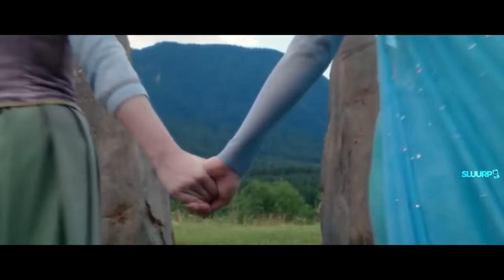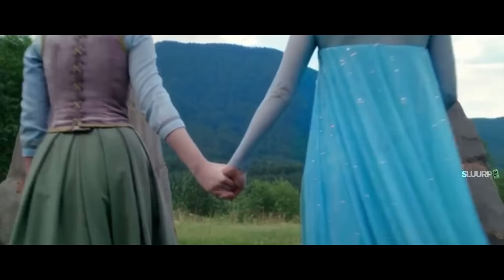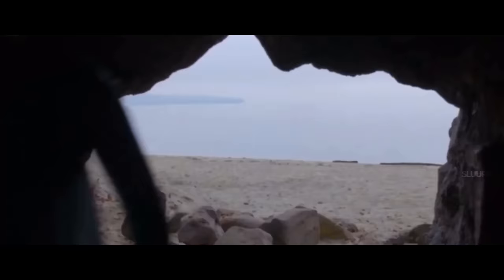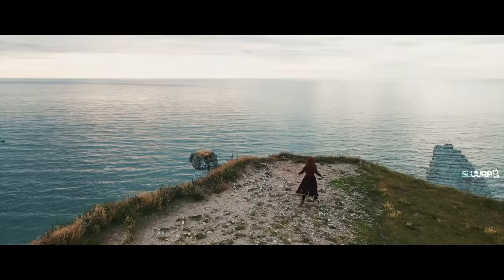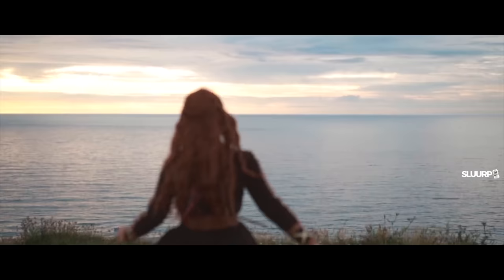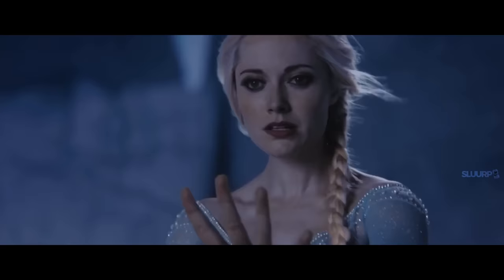FROZEN (2023) Live Action Teaser Trailer Concept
Check out the official SLUURP concept trailer for FROZEN: Live Action Remake an American musical fantasy film produced by Owen Laramore Studios and released by Walt Disney Pictures. A remake of 2013's Frozen.

Credit 📣
Edited By: Kate

NEWS ABOUT THE PROJECT 📰
Frozen is a 2013 American computer-animated musical fantasy film produced by Walt Disney Animation Studios and released by Walt Disney Pictures. The 53rd Disney animated feature film, it is inspired by Hans Christian Andersen's fairy tale "The Snow Queen". The film depicts a princess who sets off on a journey alongside an iceman, his reindeer, and a snowman to find her estranged sister, whose icy powers have inadvertently trapped their kingdom in eternal winter.

CAST
Kristen Bell as Anna, the 18-year-old
Princess of Arendelle and Elsa's younger sister.
Bell also voices 15-year-old Anna.
Livvy Stubenrauch as 5-year-old Anna
Katie Lopez as 5-year-old Anna (singing)
Agatha Lee Monn as 9-year-old Anna
Idina Menzel as Elsa, the 21-year-old Queen of Arendelle who possesses magical ice powers and Anna's elder sister
Menzel also voices 18-year-old Elsa.[
Jonathan Groff as Kristoff, a 21-year-old iceman who is accompanied by a reindeer named Sven
Josh Gad as Olaf, a sentient comic-relief snowman that Elsa and Anna created as children, who dreams of experiencing summer
Santino Fontana as Hans, a prince from the Southern Isles
Alan Tudyk as the Duke of Weselton
Ciarán Hinds as Grand Pabbie, the Troll King
Chris Williams as Oaken, the owner of Wandering Oaken's Trading Post and Sauna
Maia Wilson as Bulda, a troll and Kristoff's adoptive mother
Paul Briggs as Marshmallow, a giant snow monster who guards Elsa's palace
Maurice LaMarche as the King of Arendelle, Anna and Elsa's father
Jennifer Lee as the Queen of Arendelle, Anna and Elsa's mother
Non-speaking characters include Kristoff's reindeer companion Sven, horses, and wolves.[30] The grunts and snorts for Sven were provided by Frank Welker who was not credited in the film.

We claim no ownership of intellectual property used in this video.

NOTE 🚩
Concept Trailers on the SLUURP is a movie trailer produced independently for the sole purpose of illustrating the concept, style, and theme of a potential feature film. A conceptual trailer is a piece of fan-made work that illustrates and parodies the potential concept, style, and theme of an upcoming desired blockbuster feature film.